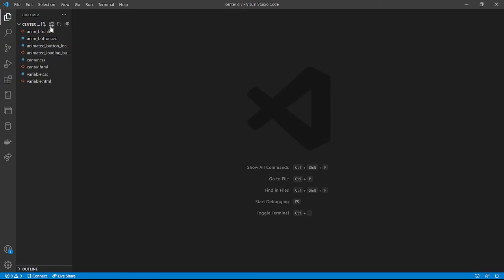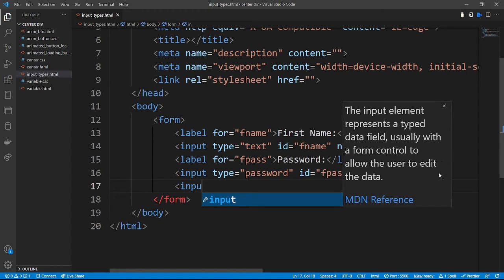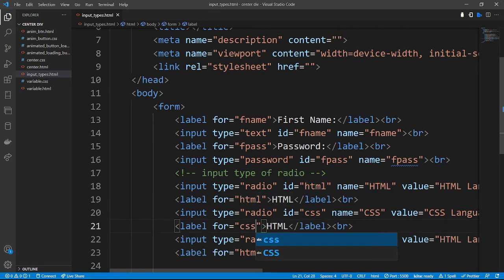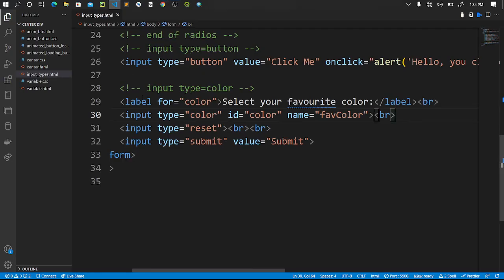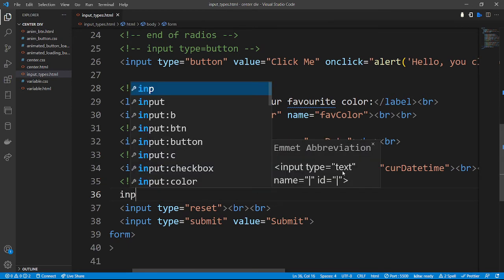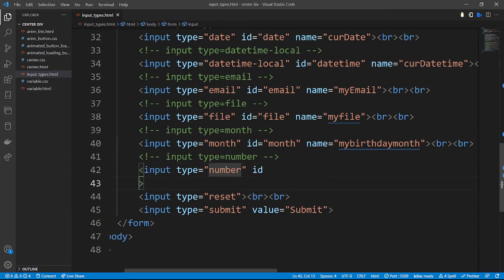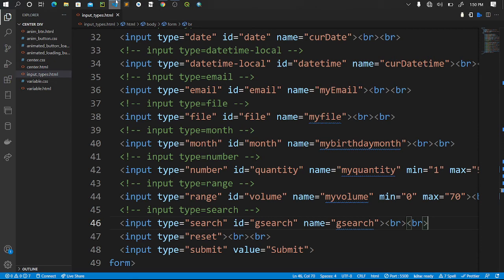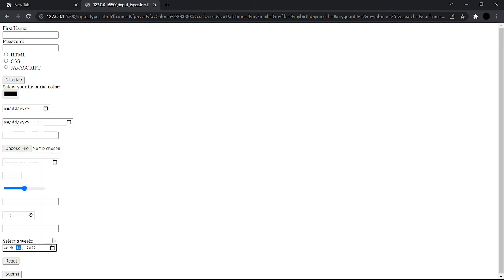LEARN HTML INPUT TYPES FOR BEGINNERS.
This tutorial teaches you how to implement different input types in HTML.
After you watch this video you will be able to implement them in your own code as they are pretty easy as far as I have tried to explain in this video.